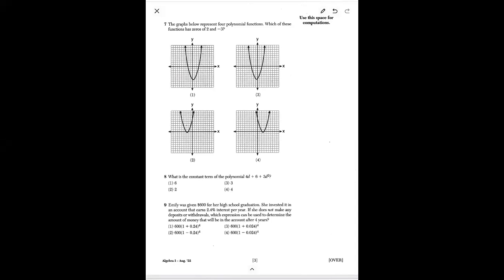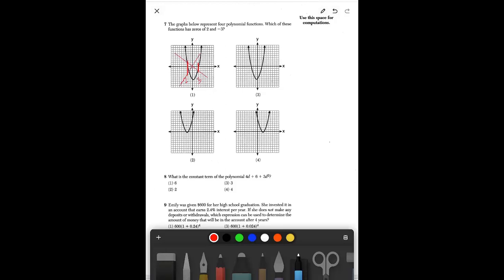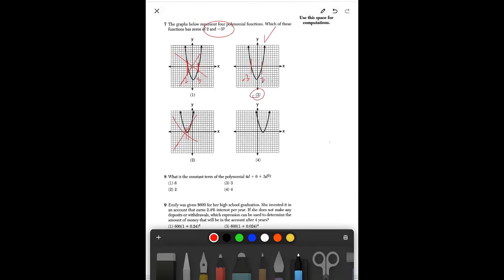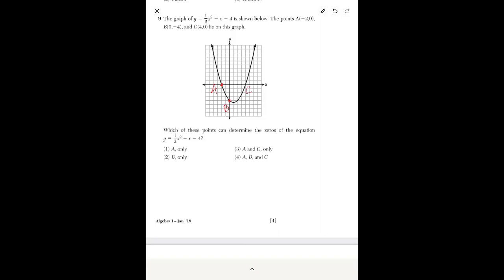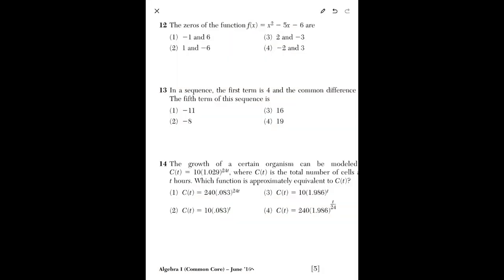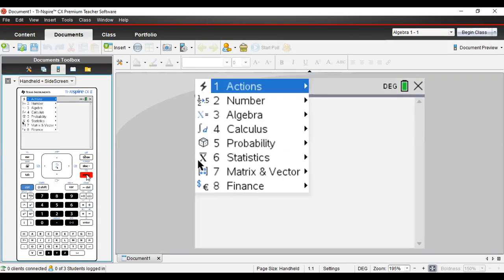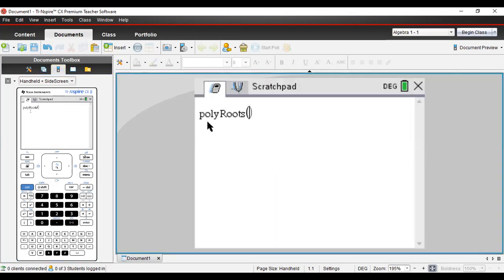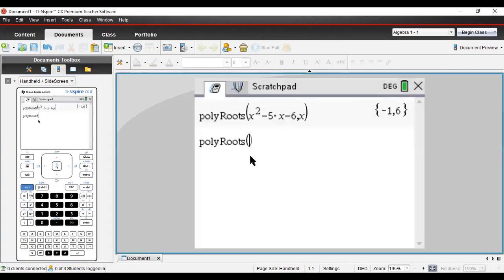Question #7 from August 2022 Algebra 1 Regents Exam